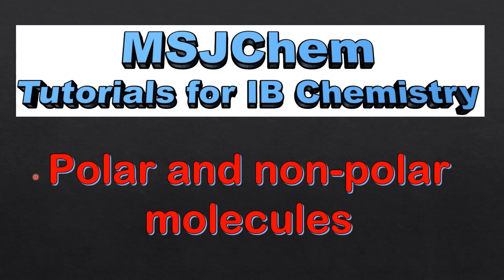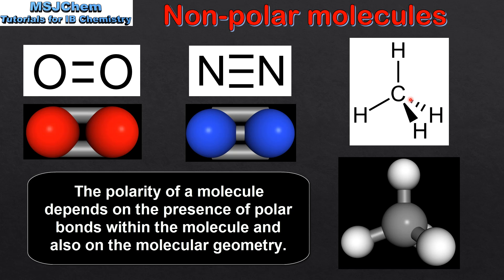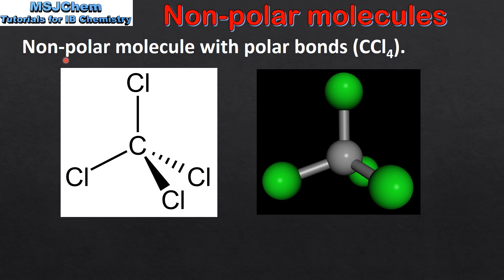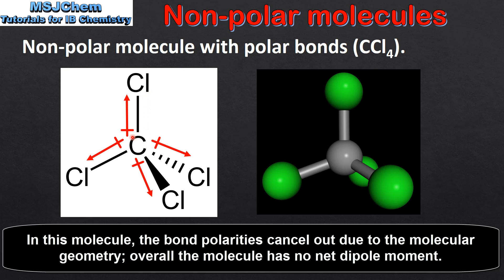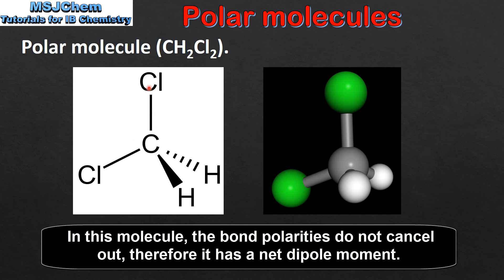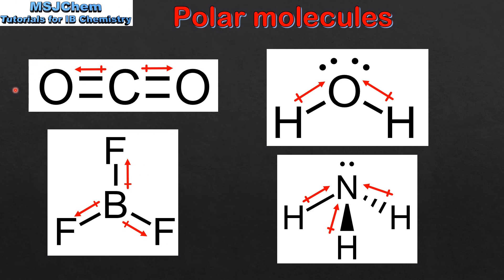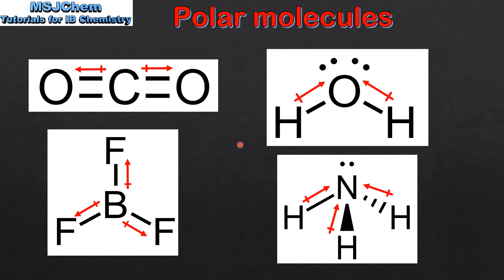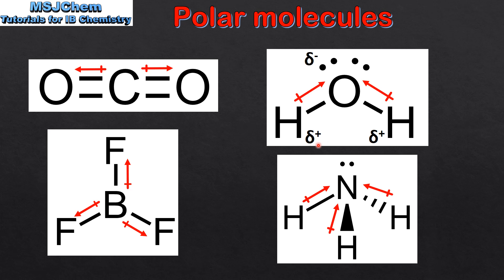4.2 Polar and non-polar molecules (SL)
Applications and skills:
Prediction of molecular polarity from bond polarity and molecular geometry.